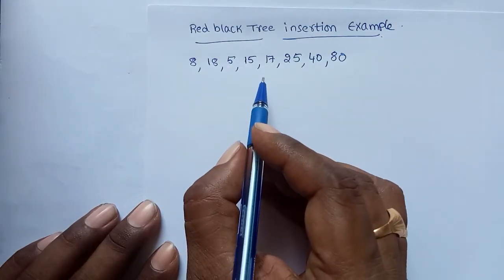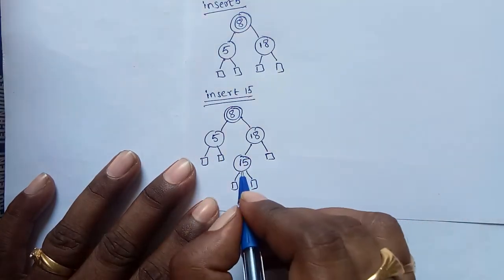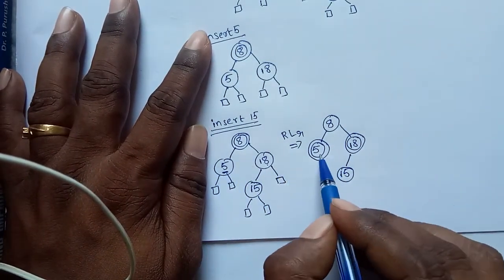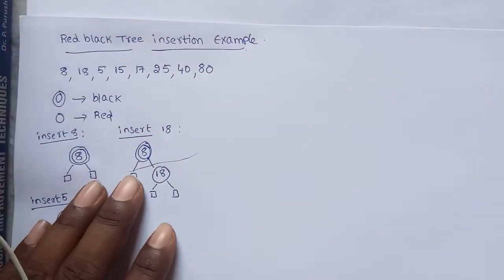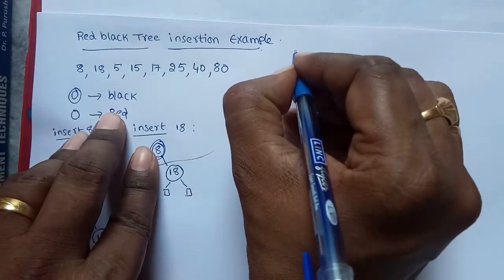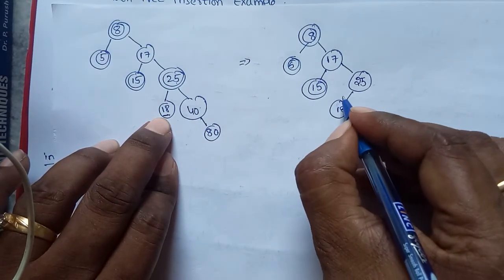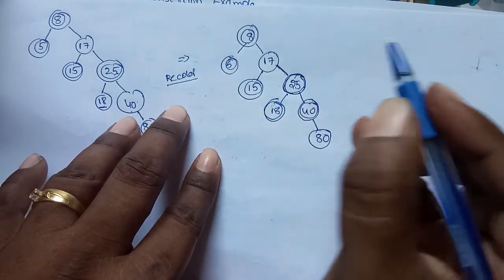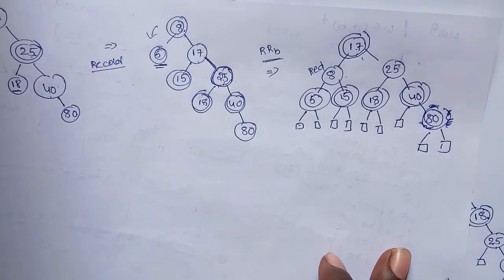RED-BLACK TREE || INSERTION OPERATION || PROCEDURE || EXAMPLE- 2 || DATA STRUCTURES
In this video we discussed Insertion operation of red black tree.